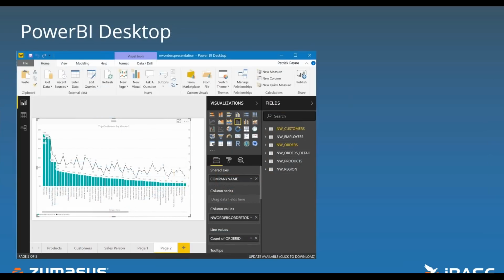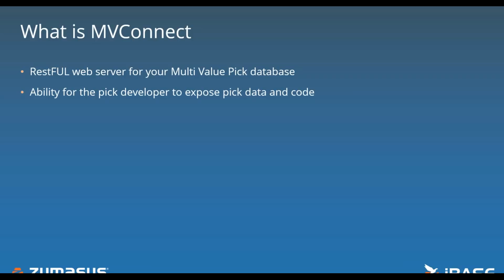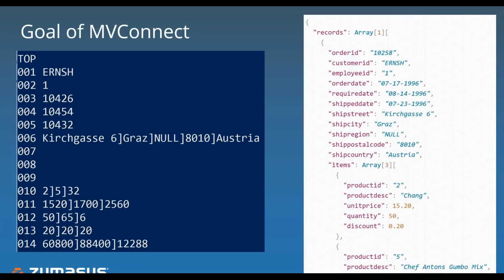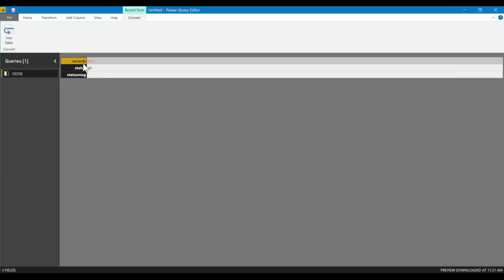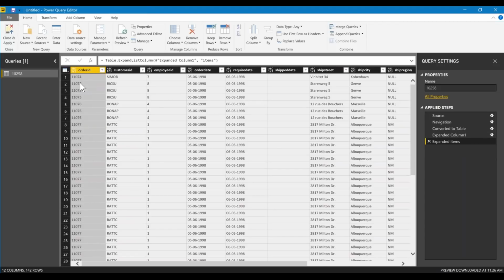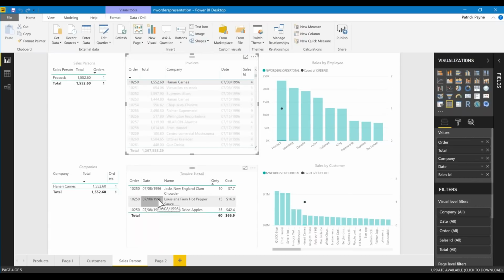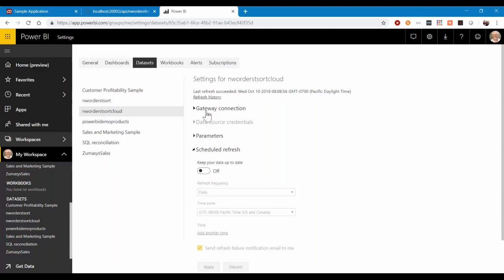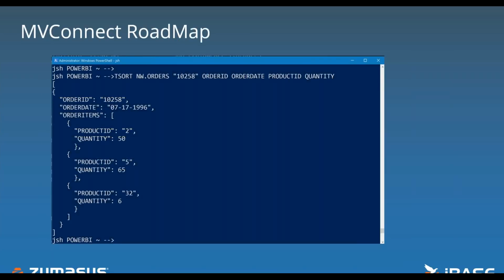Pick Multivalue + Microsoft PowerBI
With MVConnect, businesses can instantly unlock connectivity to popular applications such as Microsoft Power BI, allowing their MultiValue application to integrate with just about any application or service. Join Zumasys Chief Software Evangelist, Patrick Payne while he walks through how to configure your Universe, Unidata, D3, QM or jBASE application to connect to Microsoft's PowerBI service.

• Learn how to configure MVConnect to integrate with Microsoft's PowerBI
• Create rich, interactive reports with visual analytics at your fingertips—for free.
• Publish reports and dashboards, collaborate with your team, and share insights inside and outside of your organization.